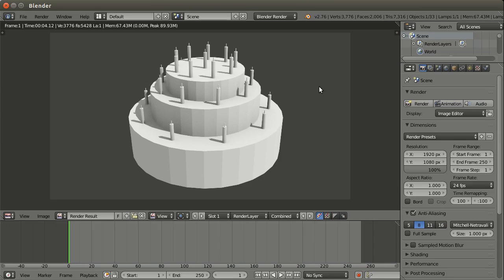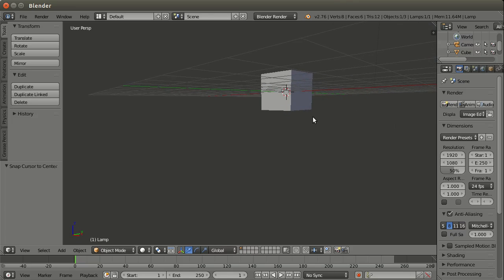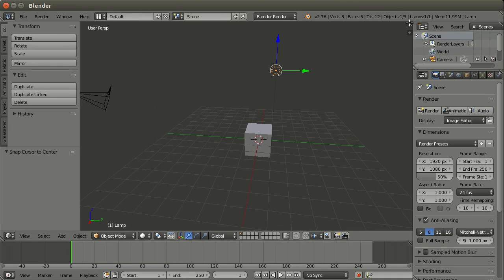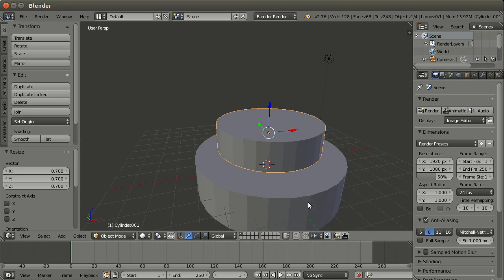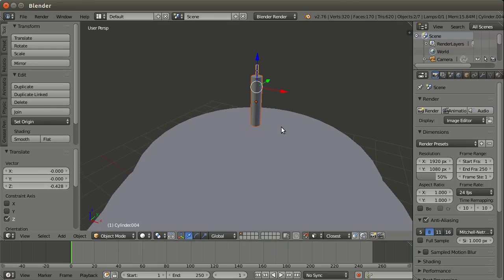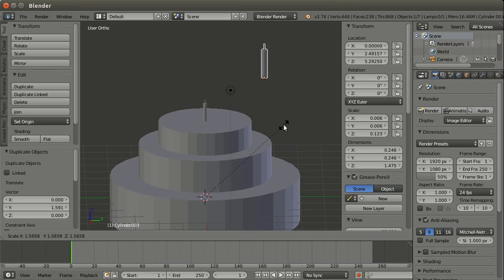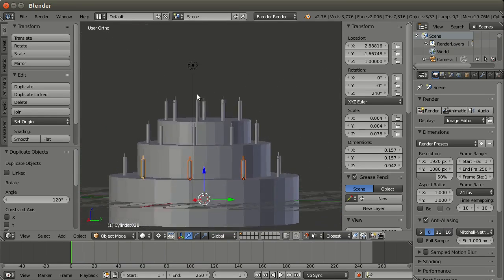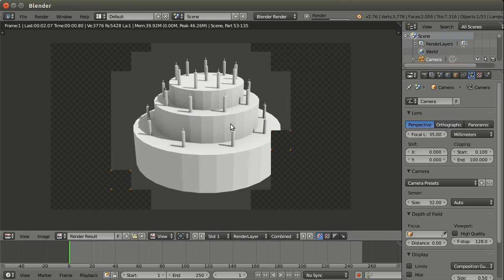Cake in Blender (Introductory Modeling)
We cover some of the basics of Blender while modeling a cake.